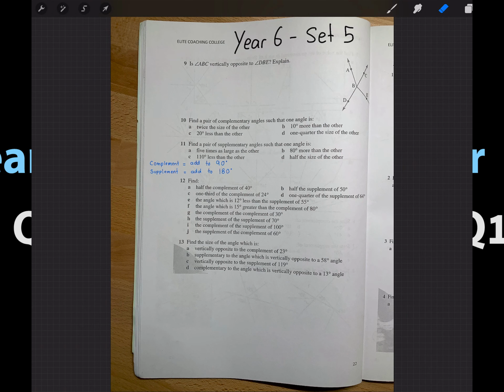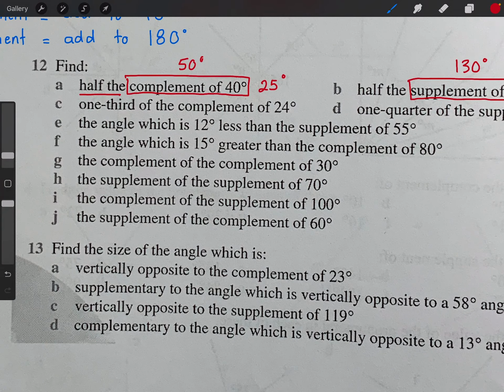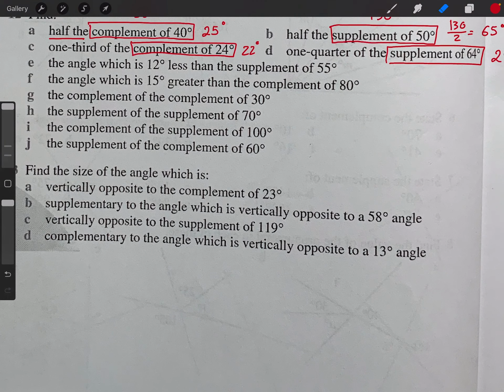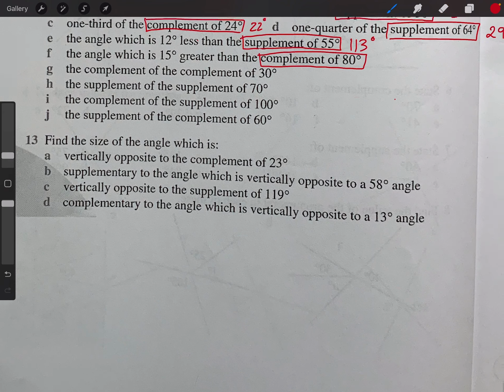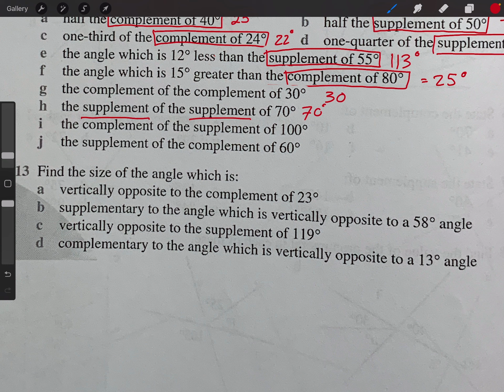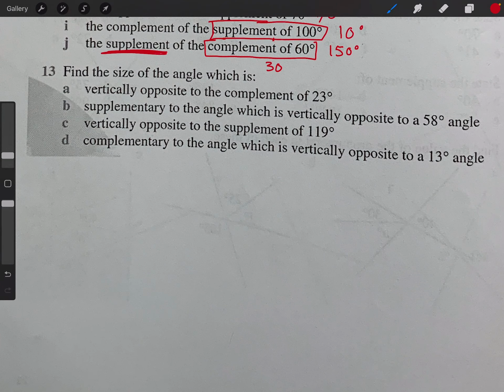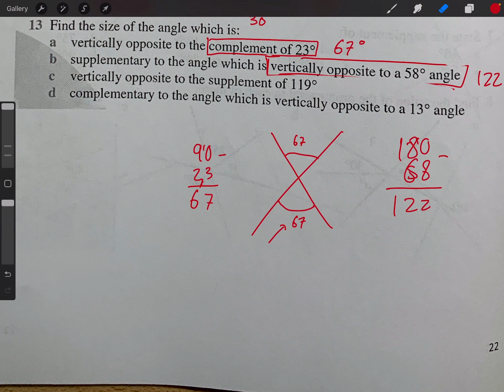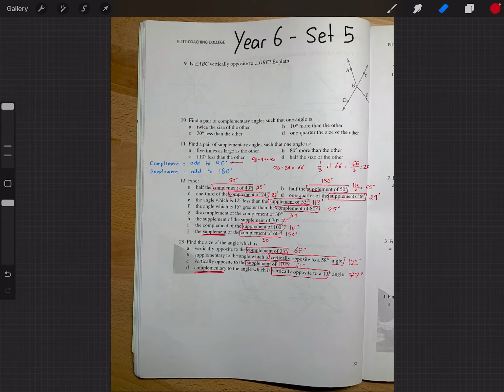Year 6 - Set 5 - Q12, 13